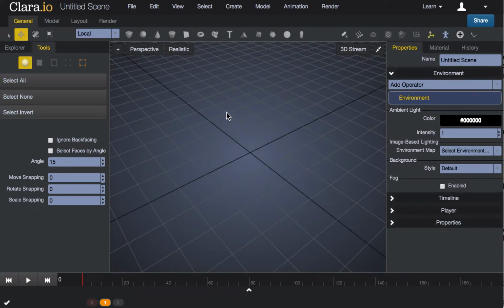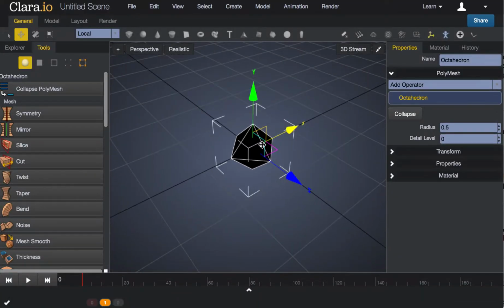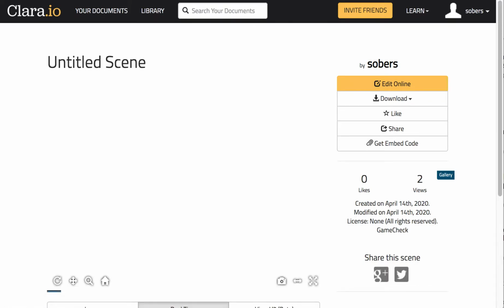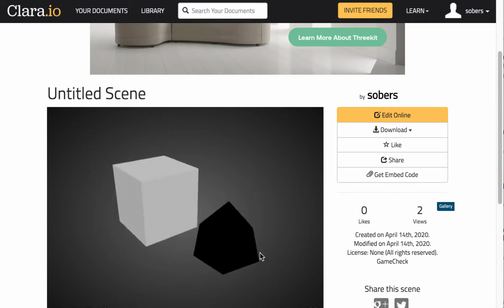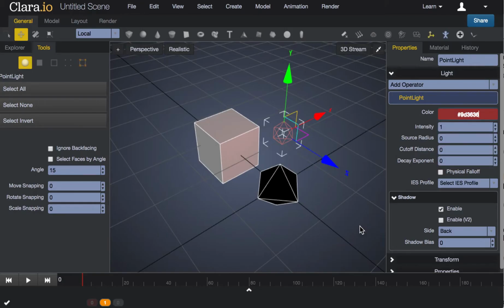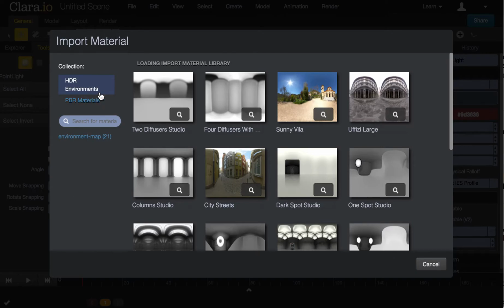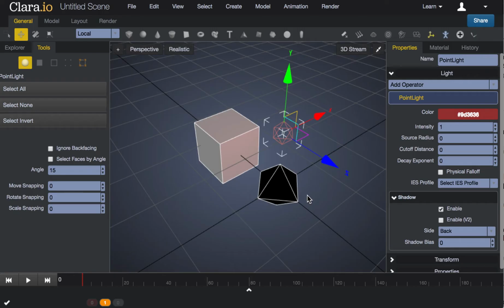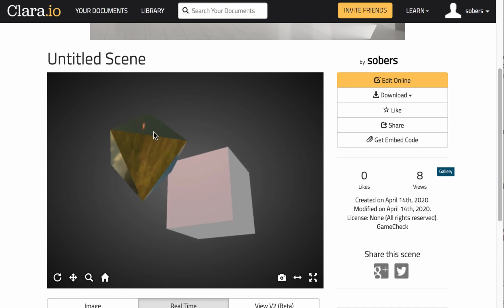Getting Reflective Materials to Work in Clara.io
This tutorial will show a few tips and tricks to activate reflective materials in clara.io